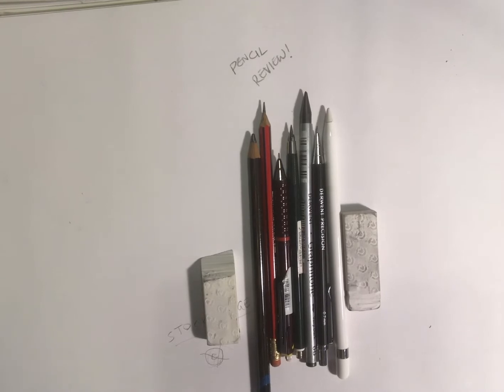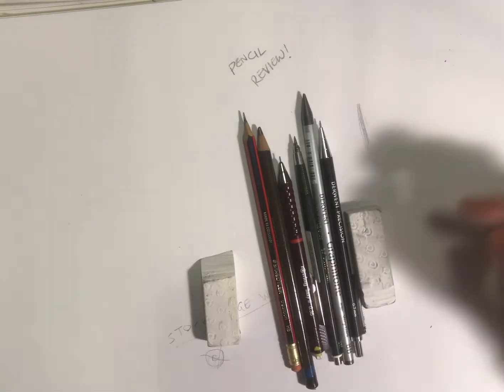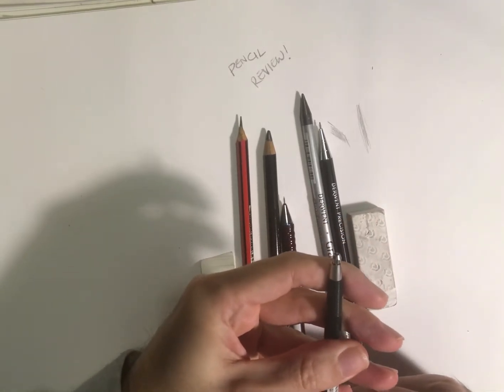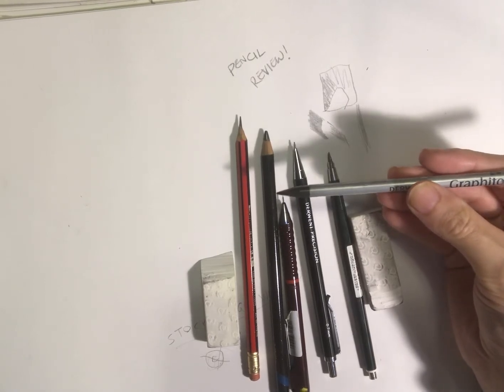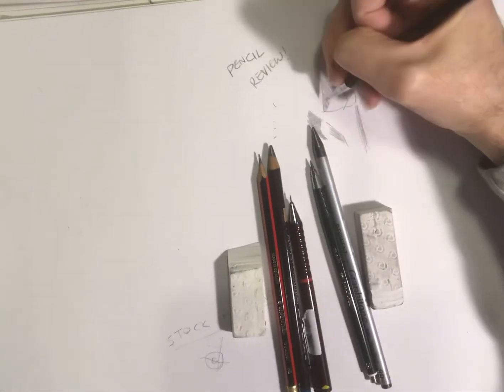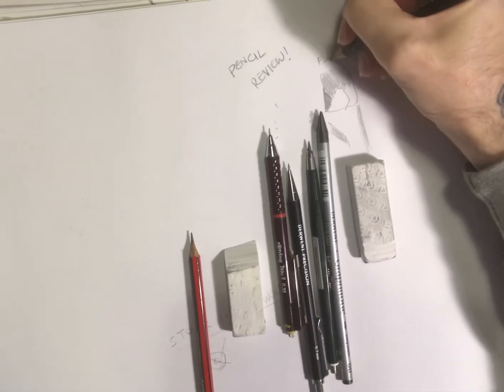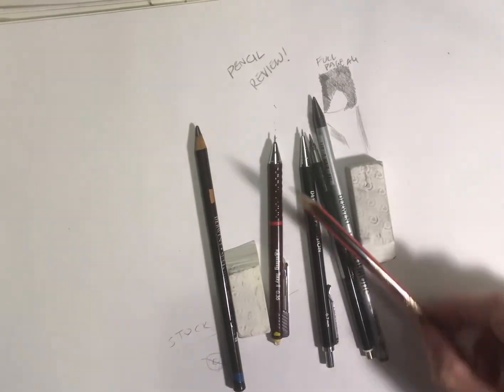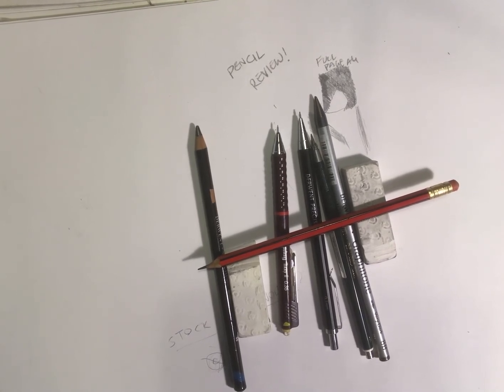Pencil review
What pencils are available? What I use! Here I talk about 6 different types of pencil. Each has its own use but a short review helps you decipher yourself.
 Excuse my voice: it’s a bad day for my epilepsy and always makes me sound different.